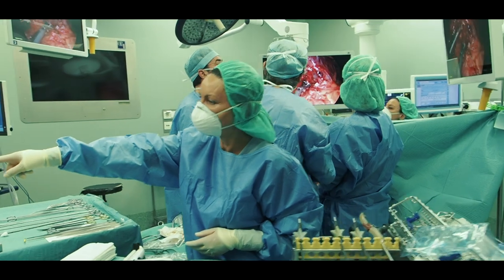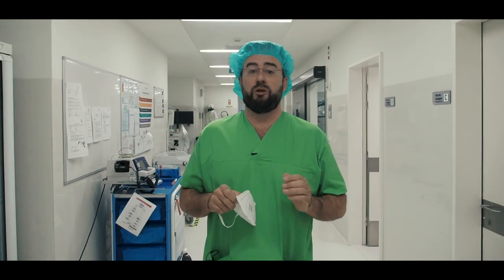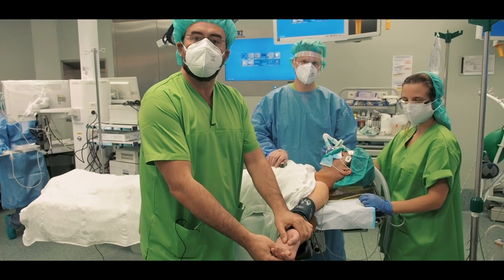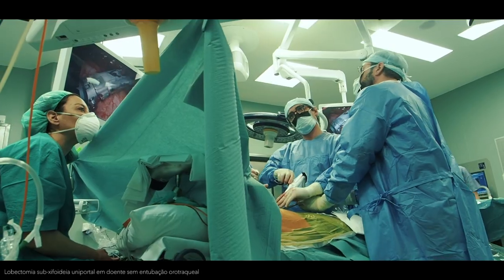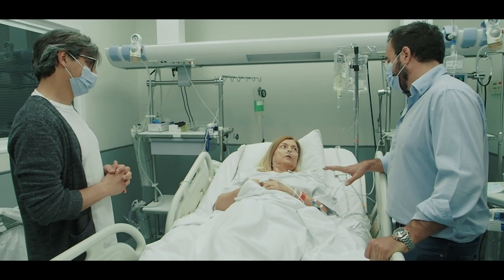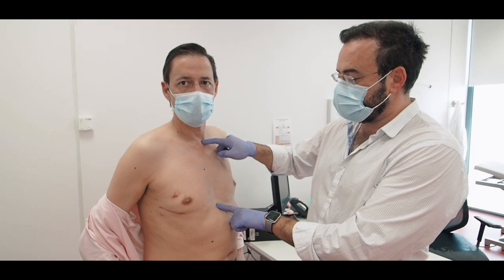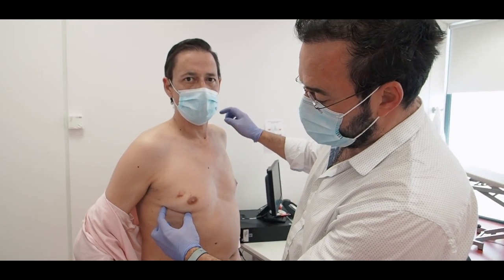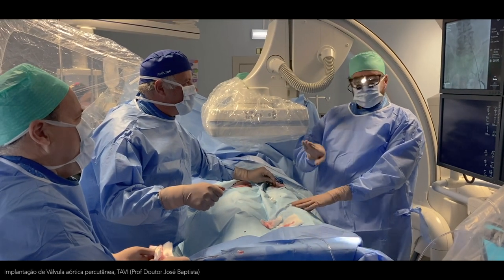Minimally Invasive Cardio-Thoracic Surgery (UMICS) in Portugal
One week doing surgery at Minimally Invasive cardio-thoracic surgery in Portugal as part of UMICS in Oporto, Lisbon and Faro (Algarve)-Simpathectomy, pectus repair, subxiphoid lobectomy, non intubated surgery, TAVI, MIS mitral valve repair, Uniportal VATS resection of intrathoracic goiter, anatomic segmentectomies..
Dr Javier Gallego Poveda and Dr Diego Gonzalez Rivas